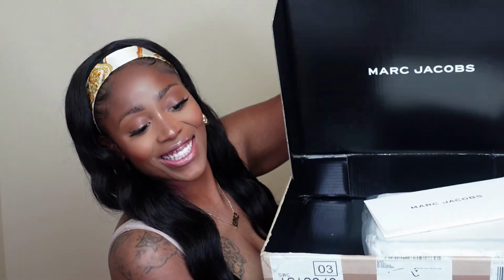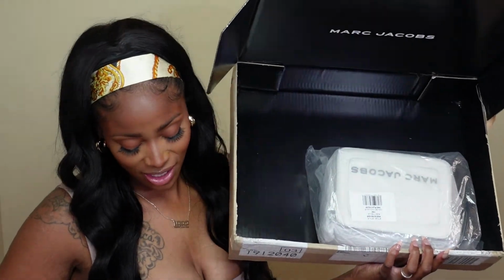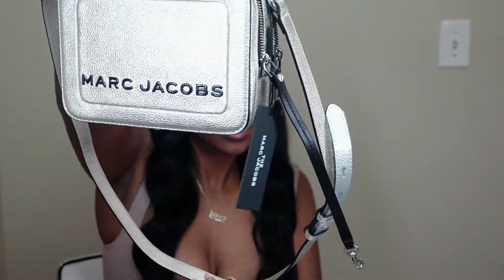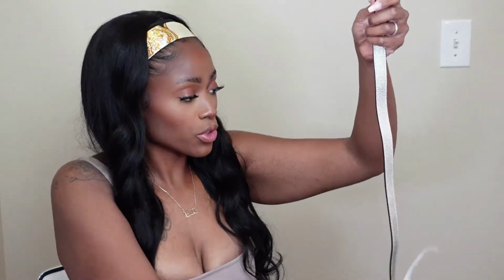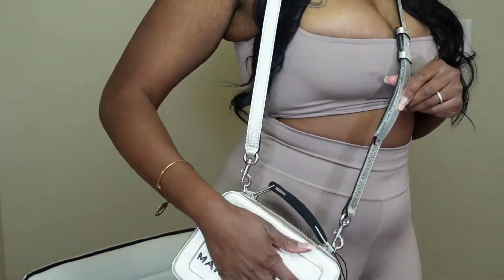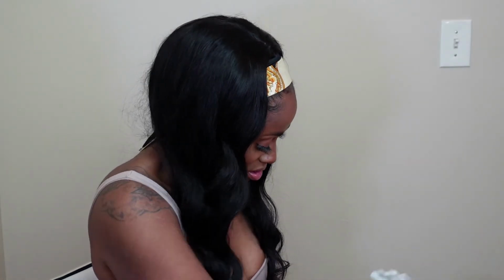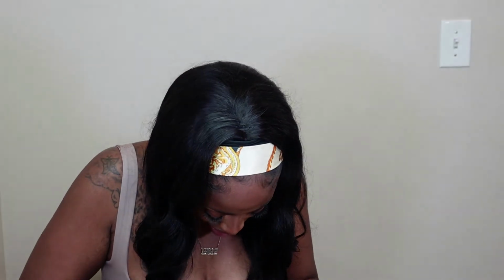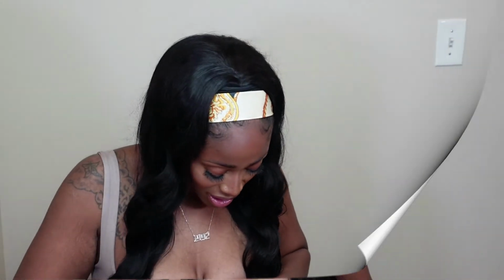UNBOXING | MARC JACOBS BAG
Hey guys, I hope you enjoyed this luxury unboxing from Marc Jacobs. I am now obsessed with this designer! Leave any question or comments below and I'll respond.
XOXO